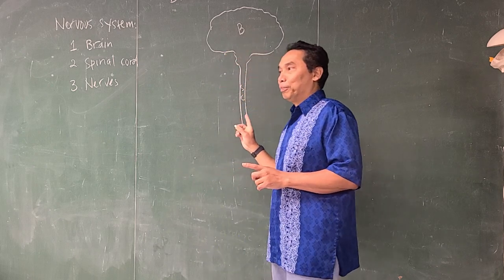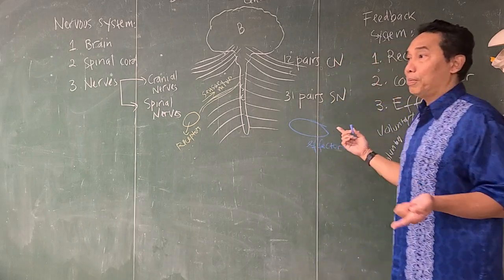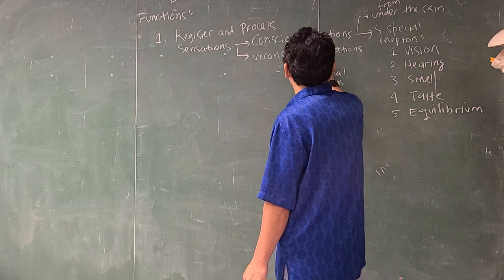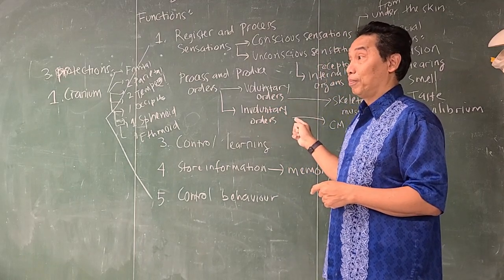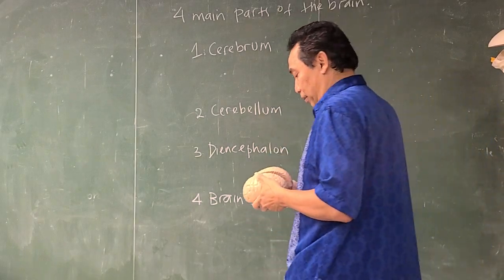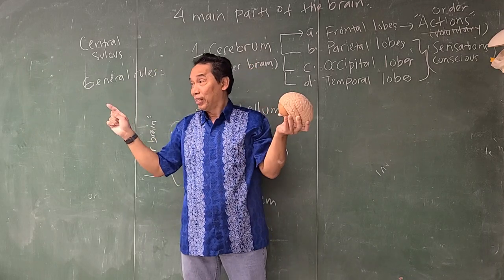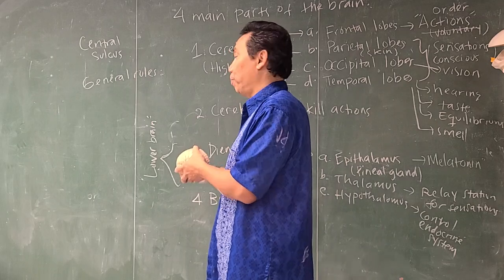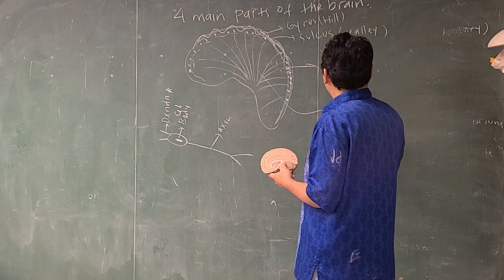HUMAN ANATOMY and PHYSIOLOGY I: Brain Structures and Function (LAB 10)